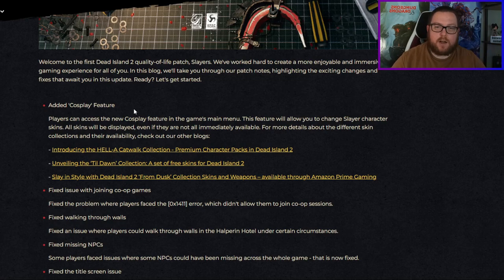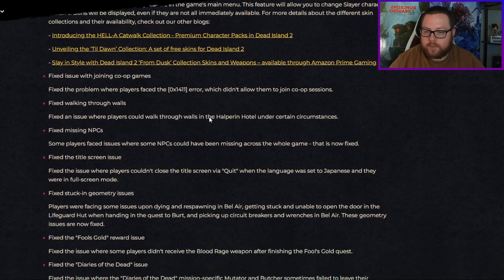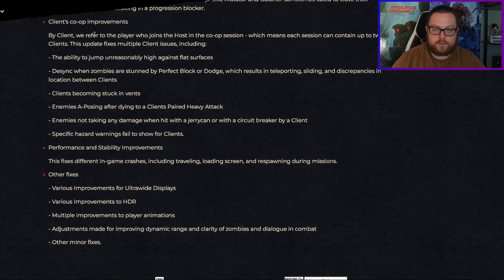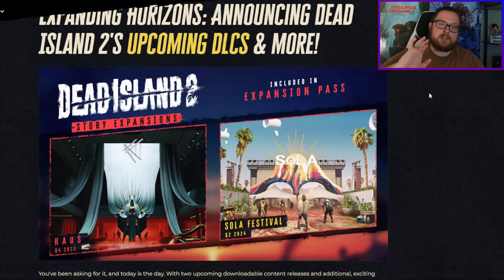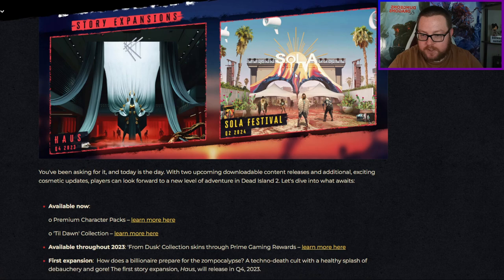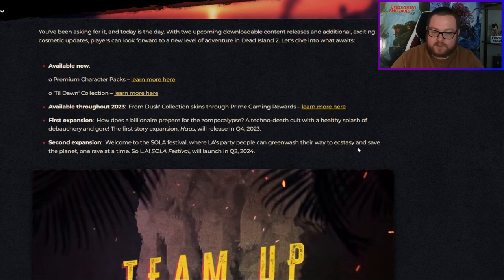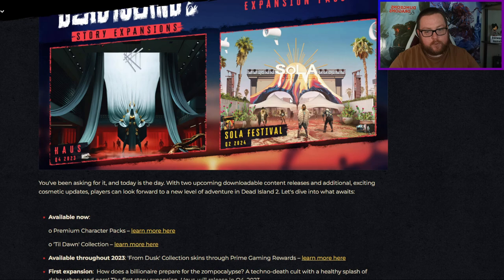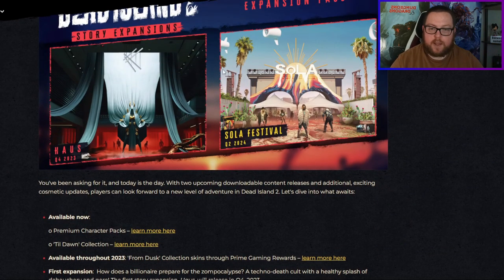NEW Dead Island 2 Update Out Now!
In this video, I go over the notes for patch #1 as well as upcoming DLC info for Dead Island 2.